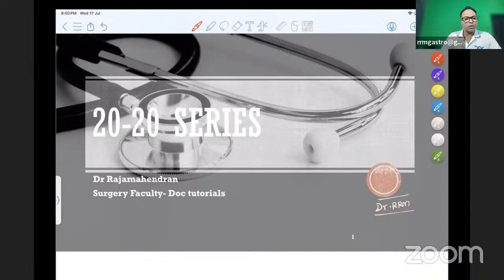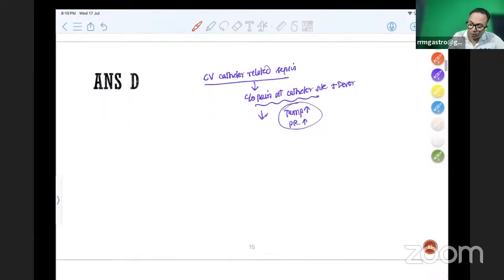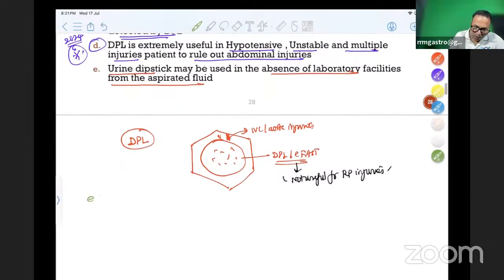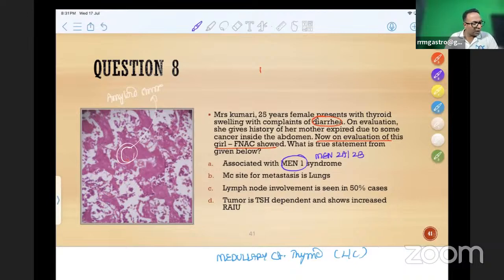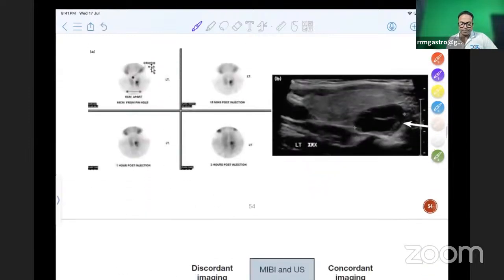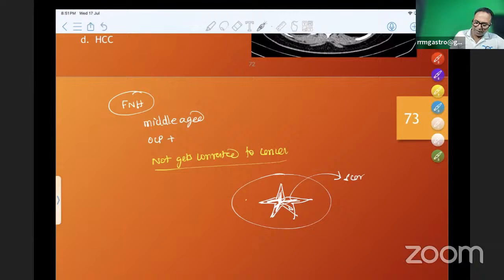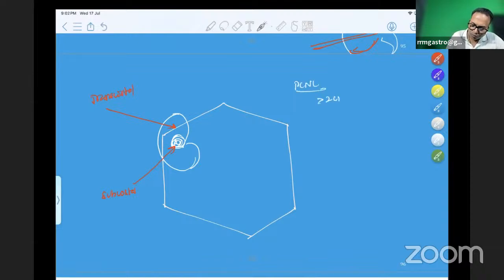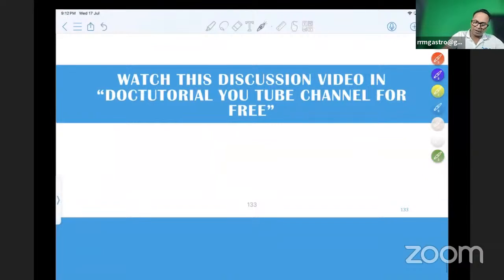Surgery MCQs for NEET PG & INI CET | Most Important Surgery Questions by Dr. Rajamahendran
Prepare for your NEET PG and INI CET exams with the most important Surgery multiple-choice questions curated by renowned educator Dr. Rajamahendran. This video covers high-yield topics, clinical scenarios, and must-know facts in Surgery to help you ace your medical entrance exams. Perfect for quick revisions and understanding key concepts! Don’t miss this essential guide to boost your confidence and secure a top rank.

Enhance Your NEET PG & INI CET Preparation with Must-Watch Sessions on Surgery by Dr Rajamahendran: